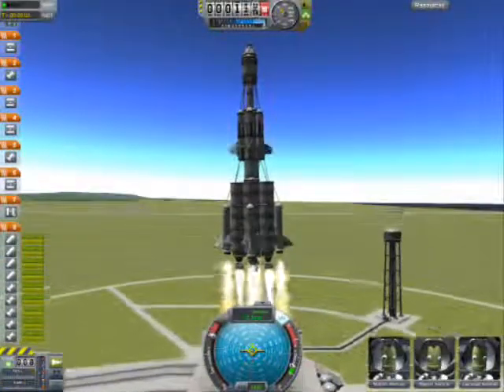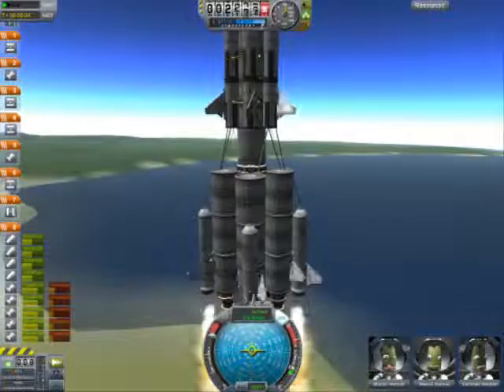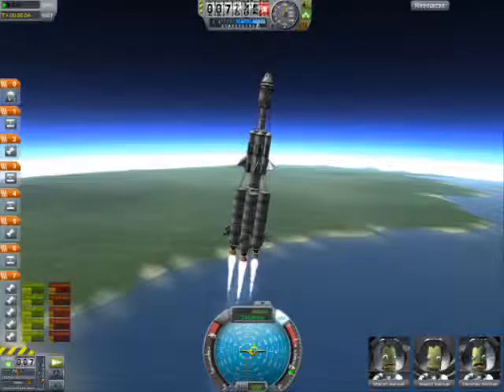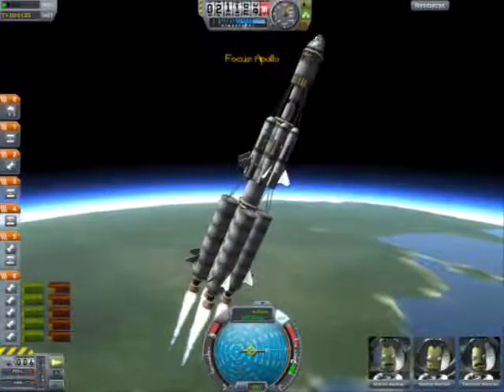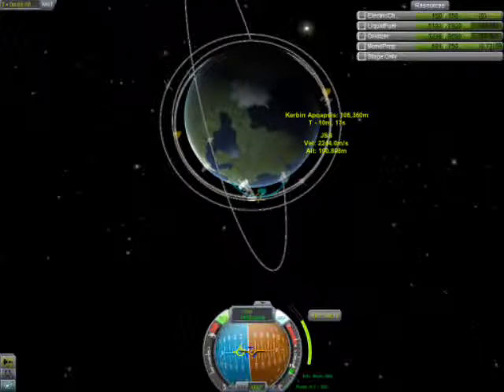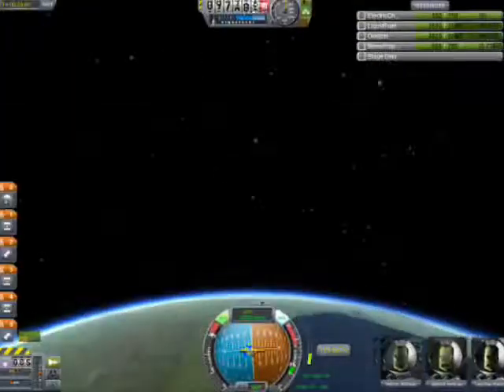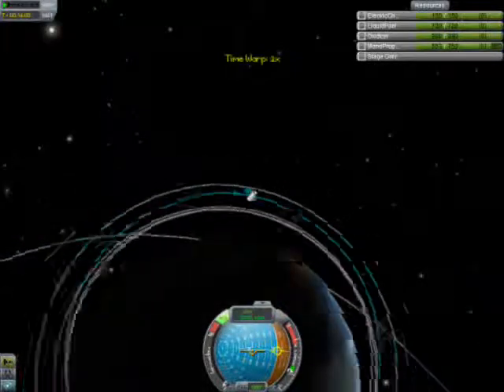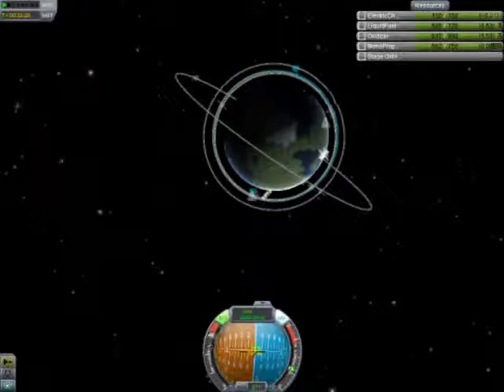Kerbal Space Program Tutorials Part 1-Orbits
Sunndew hosts his first tutorial on how to get into orbit around a planet.